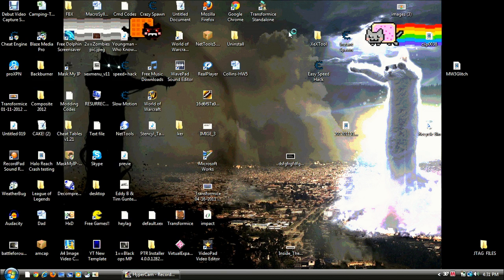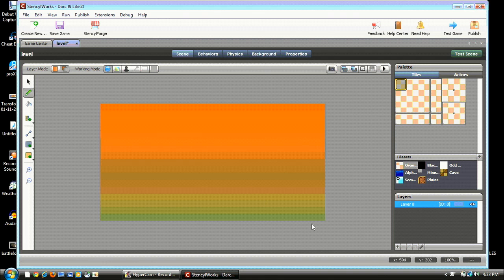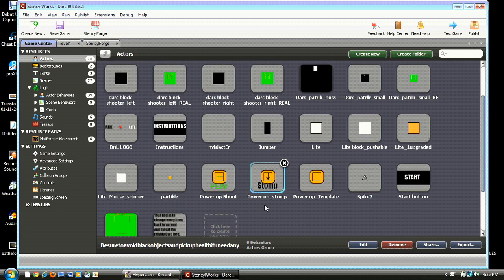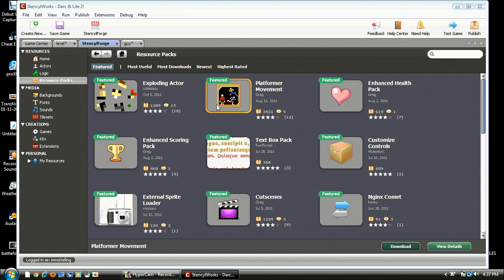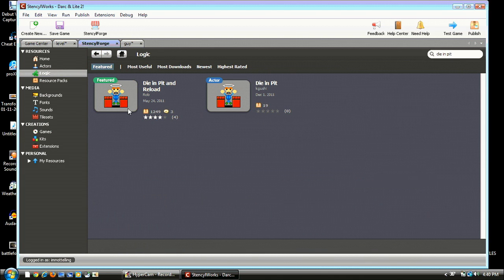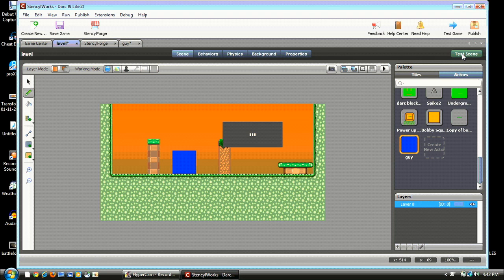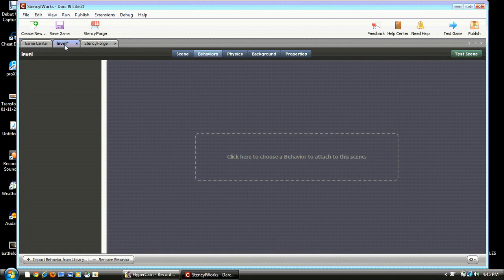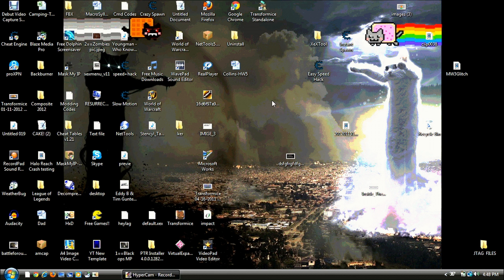How to make a game using Stencyl.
Me (VGExNinja) showing you how to make a video game you can play on the computer.